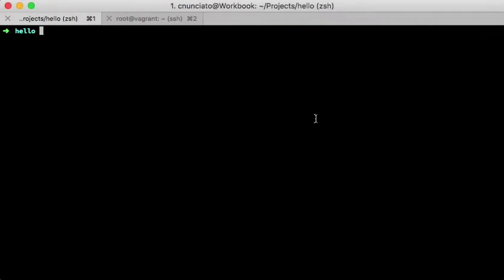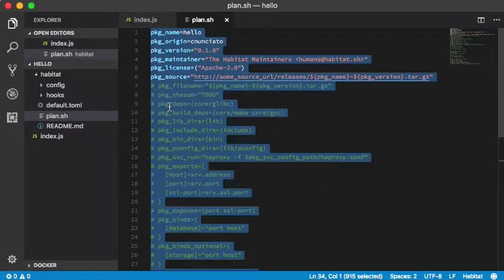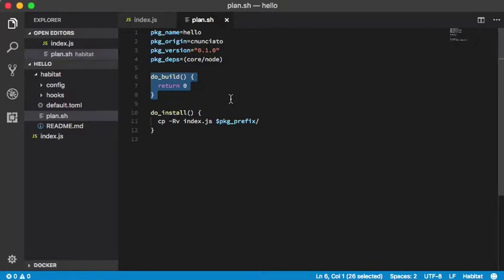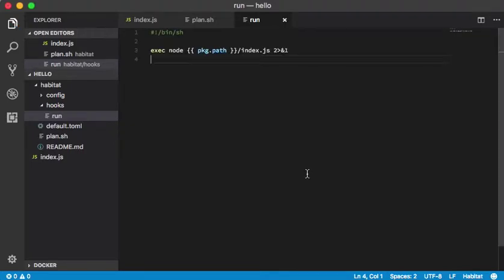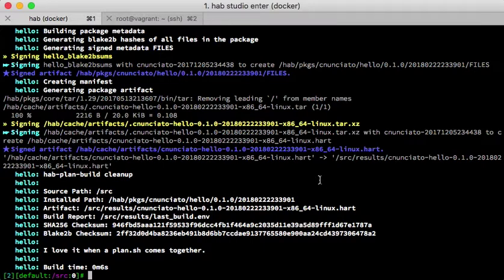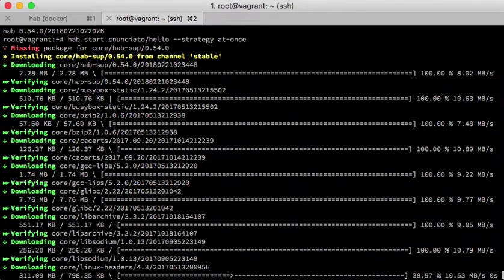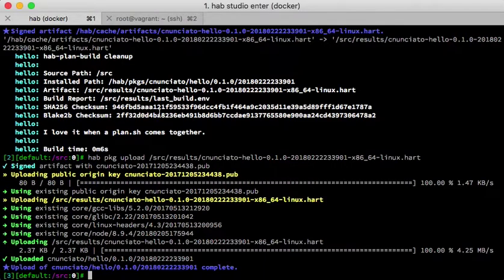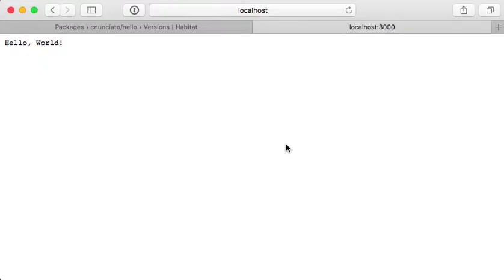Habitat in Five Minutes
See a quick demo of how to build, deploy, and send commands to a running application using Habitat!